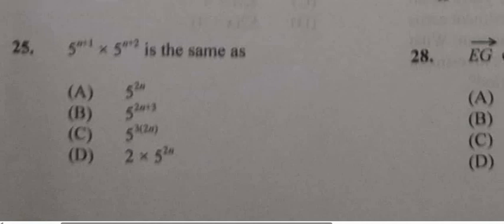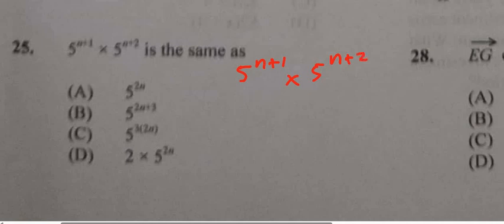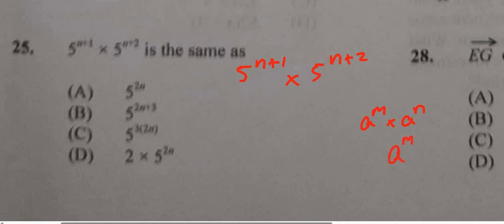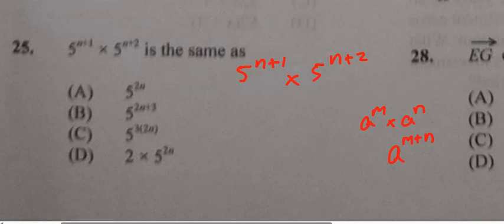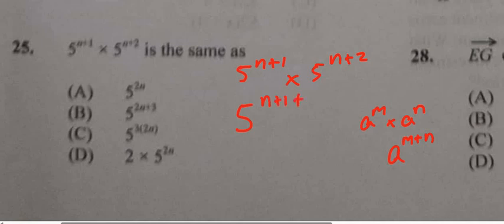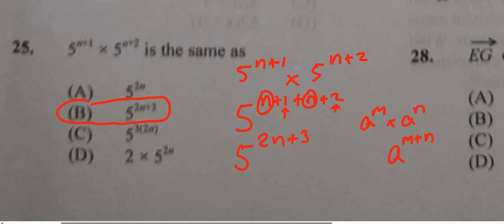Question 25 of 60| January 2022 Multiple Choice| CSEC Math | Power Rule for Indices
Power Rule for Indices